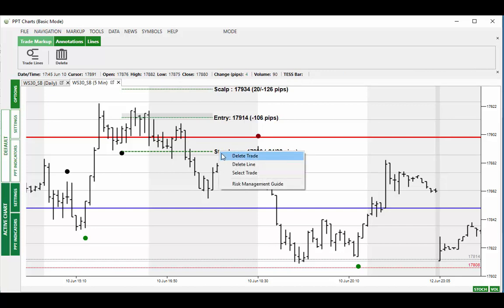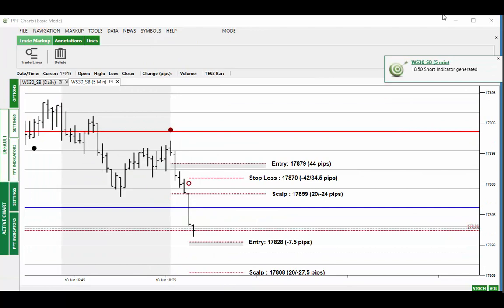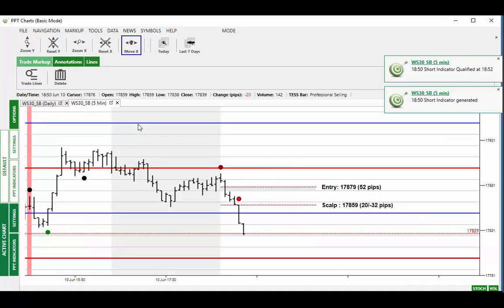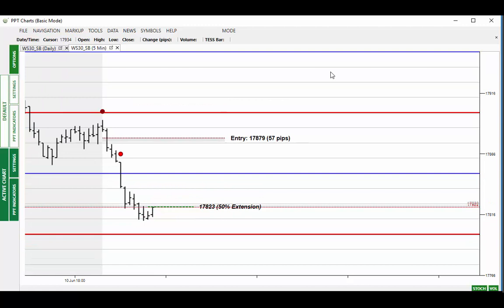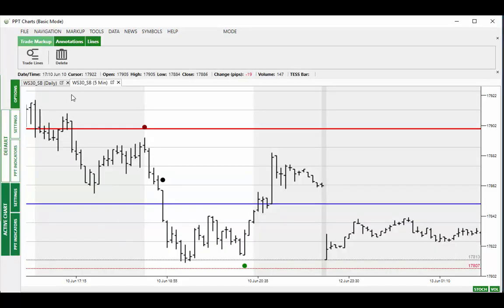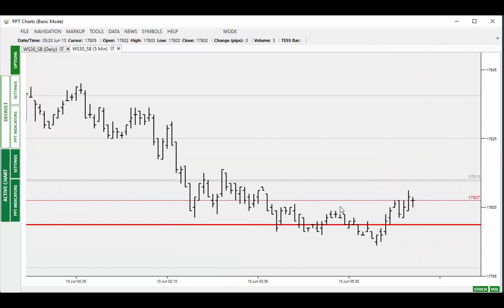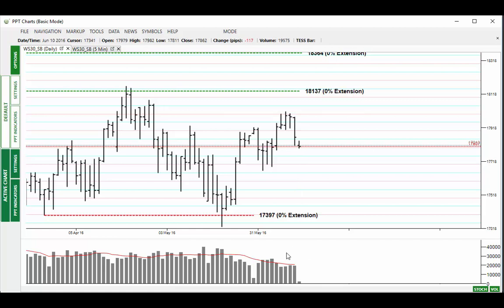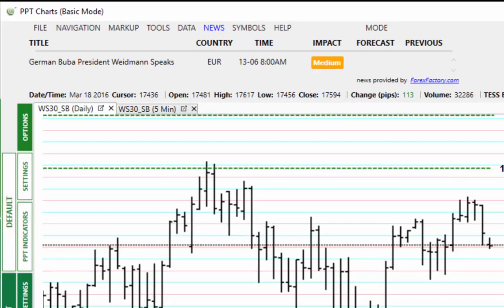Dow Market Alert 13th June 16